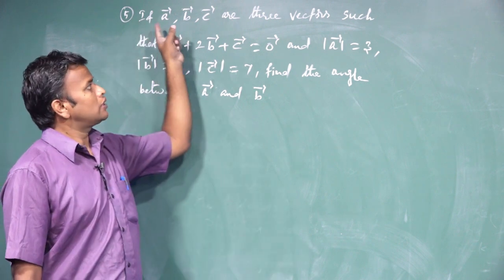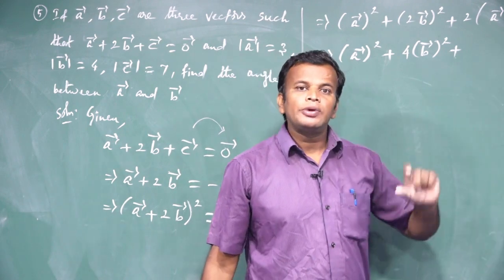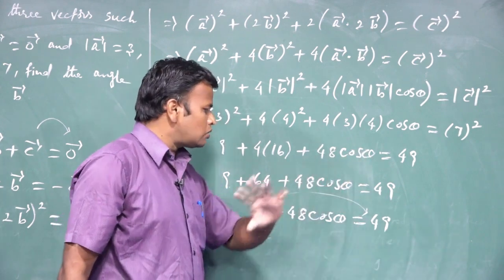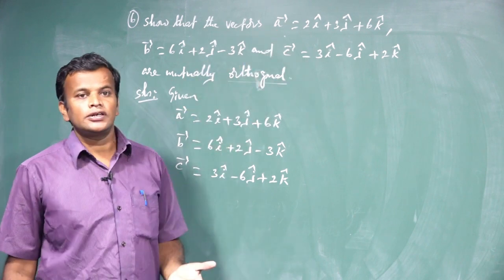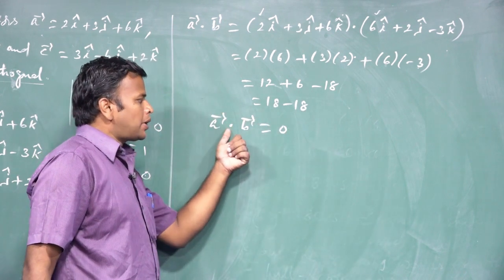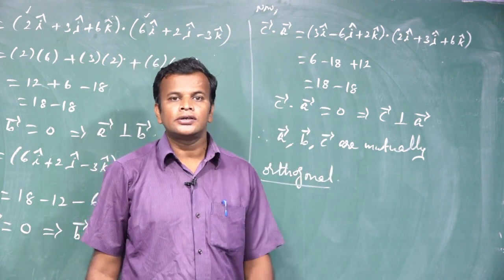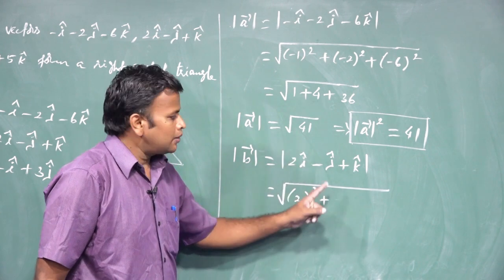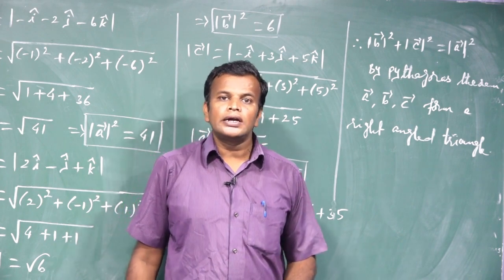XI STD MATHEMATICS - CHAPTER : 8 - PART : 9 PRESENTED BY Mr.M.SUNDARAMOORTHY